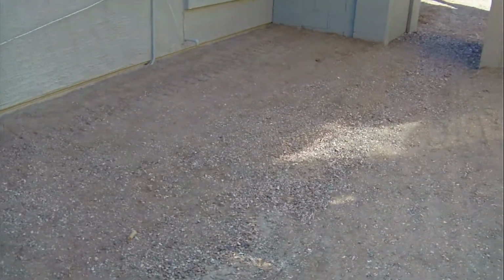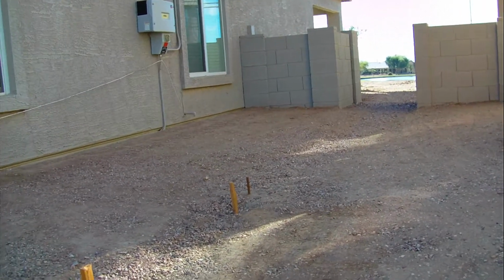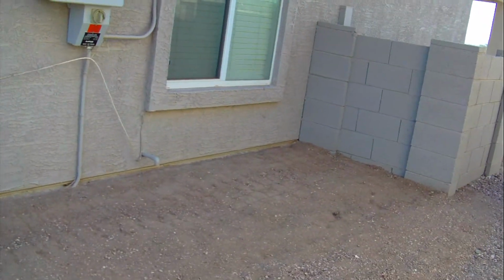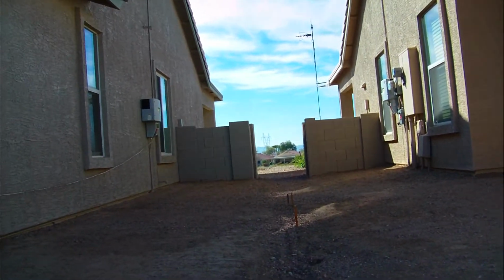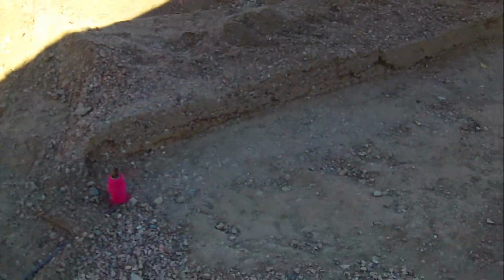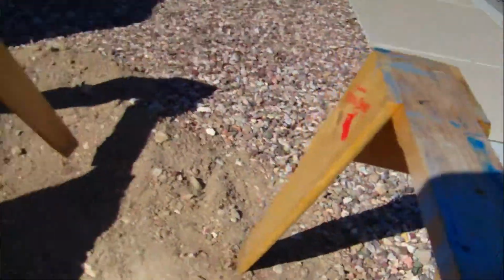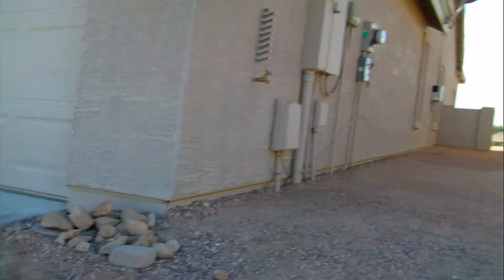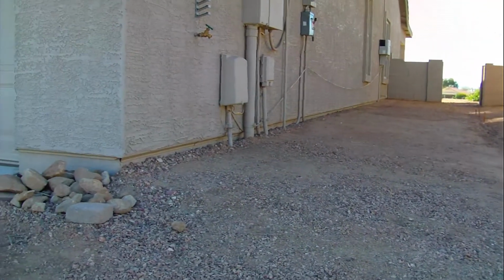sundance hoa buckeye, az 27 Feb 15 work done between 315 & 316